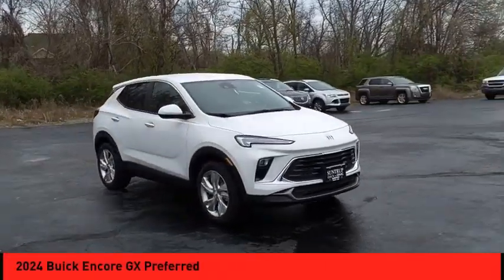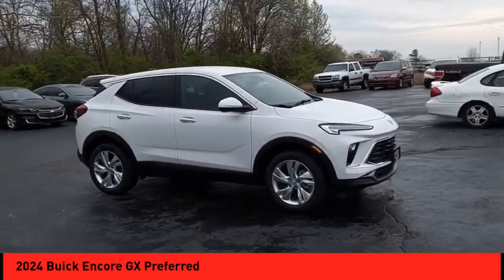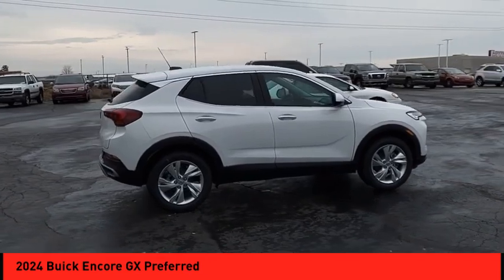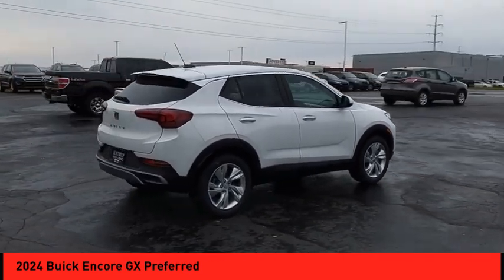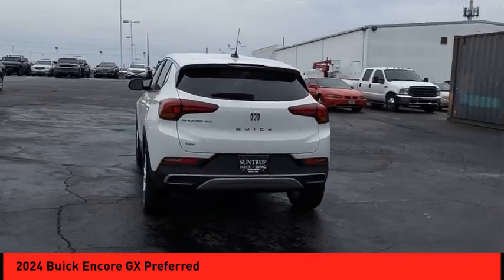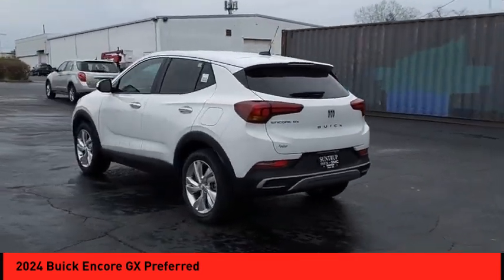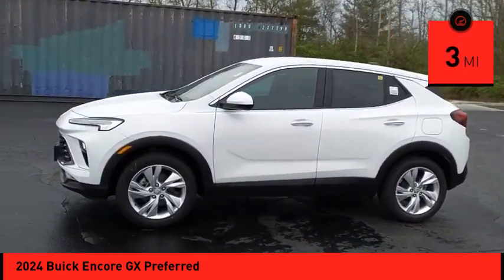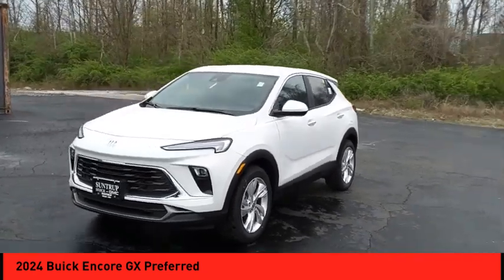2024 Buick Encore GX St. Peters MO 26952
2024 Buick Encore GX Preferred

The 2024 Buick Encore GX Preferred is a vehicle that is sure to impress. This crossover has a powerful 1.3 liter 3 cylinder engine with turbocharging, and is equipped with FWD technology for optimal performance. It has a summit white exterior and a crash test rating of 5 out of 5 stars, making it one of the safest cars on the market today. With its sleek design and advanced technology, the 2024 Buick Encore GX Preferred is sure to be a reliable and stylish choice for anyone looking for a reliable car. Purchase your vehicle completely online and WE'LL DELIVER it to your home! * After market Equipment may not be reflected in the price above **Price does not include $598 painted pinstripe were applicable, Processing fee of $399, Tax, Title or License.